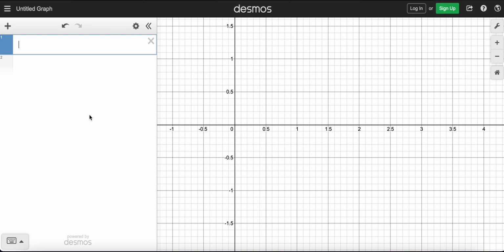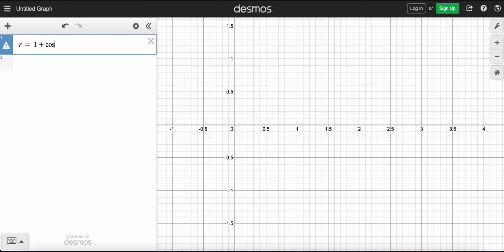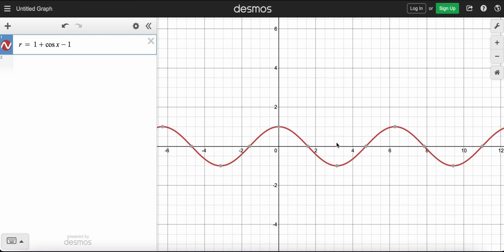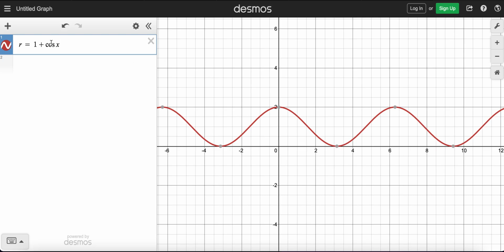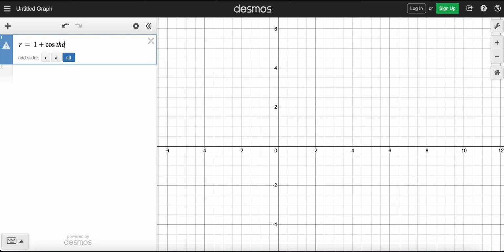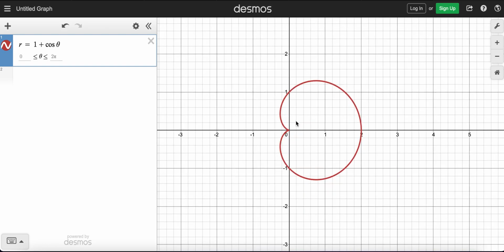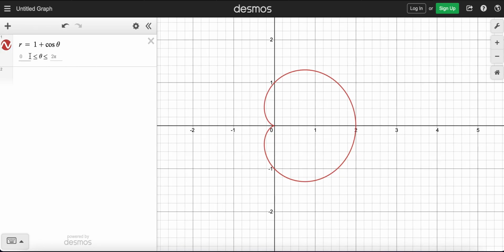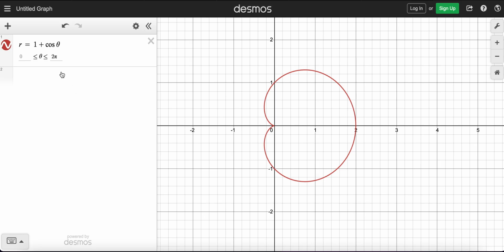How to Graph Polar Curves on Desmos - Calculus 1 and 2 - Chroniva